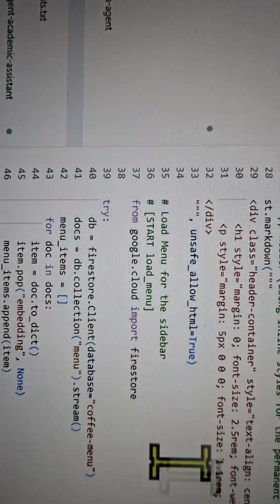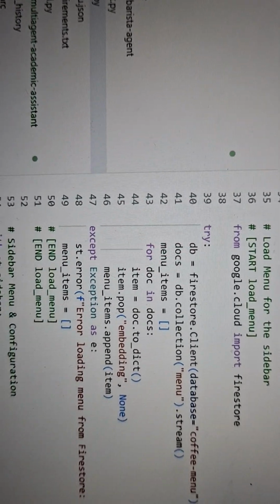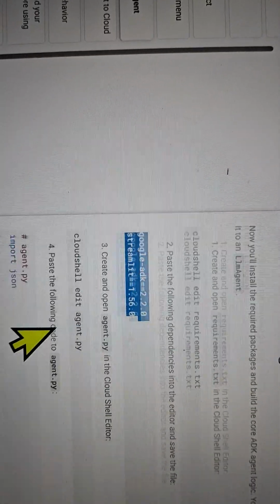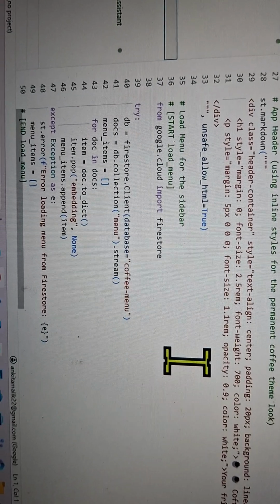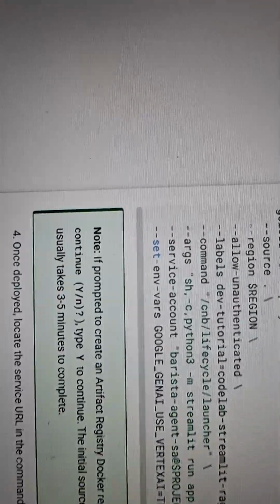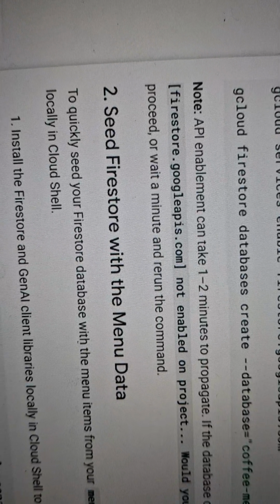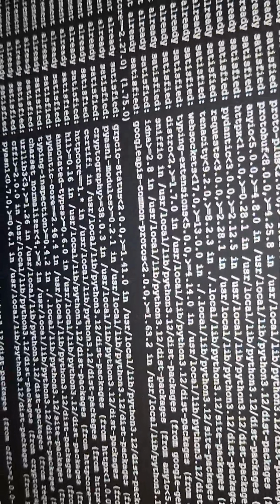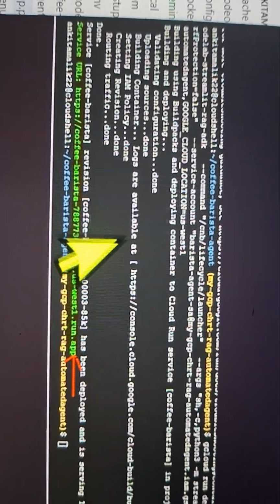Create RAG Chatbot using Google ADK and Gemini